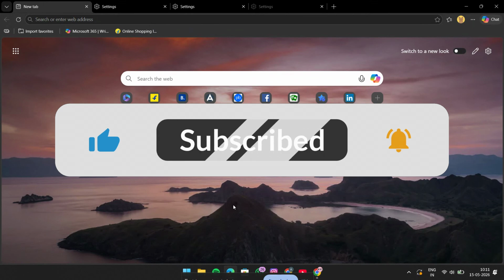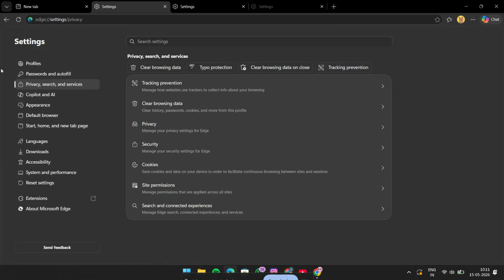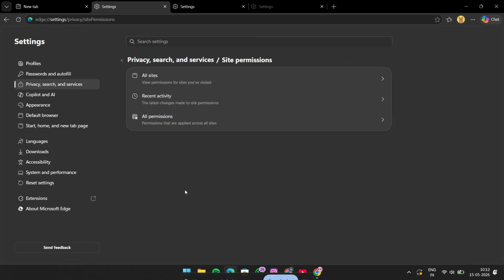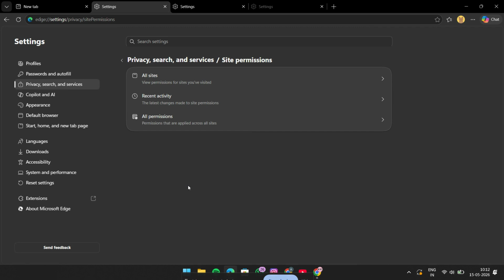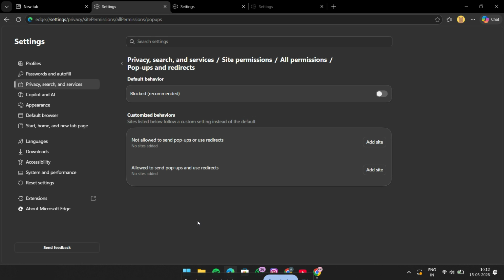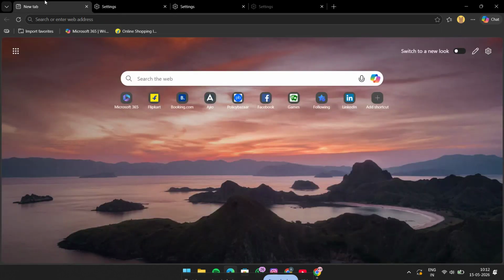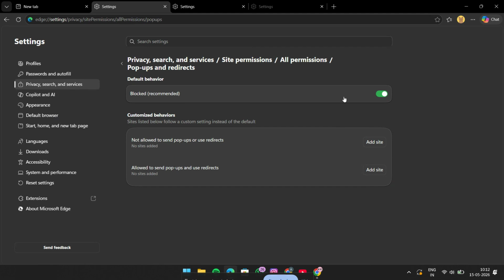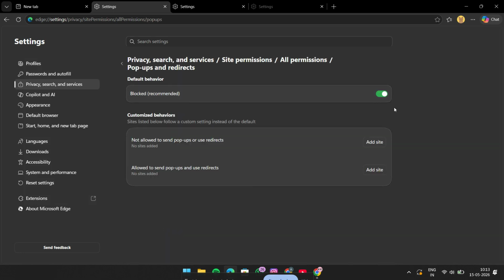How To Block Pop Ups In Edge (Easy Guide)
Learn how to block pop ups in Microsoft Edge using the built-in site permissions settings. This quick tutorial shows you exactly where to go to turn on pop-up and redirect blocking for a smoother browsing experience.

🕚Timestamps:
0:00 Intro
0:14 Open The Three-Dot Menu
0:25 Go To Settings
0:35 Open Privacy, Search, And Services
0:48 Find Site Permissions
0:58 Open All Permissions
1:08 Select Pop-Ups And Redirects
1:18 Turn Block On
1:30 Recap And Outro

✍️What You'll Learn In This Video:
• How To Block Pop Ups In Microsoft Edge
• How To Find Pop-Ups And Redirects Settings
• How To Turn On Edge Pop-Up Protection
• How To Use Site Permissions In Edge
• How To Stop Unwanted Redirects In Microsoft Edge

💡Pro Tips:
• Check Trusted Sites If A Website Needs Pop-Ups To Work Properly
• Keep Edge Updated For The Best Security And Privacy Features
• Review Site Permissions Regularly To Stay In Control Of Browser Access
• Use Edge’s Built-In Protection To Reduce Distractions While Browsing